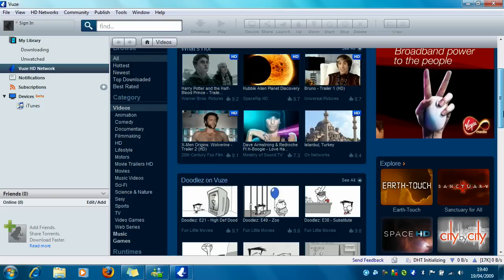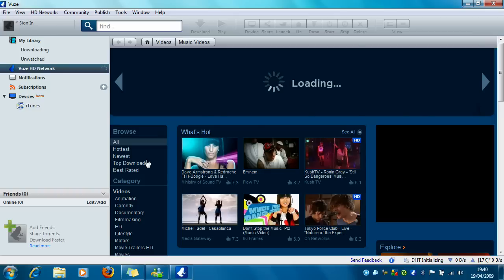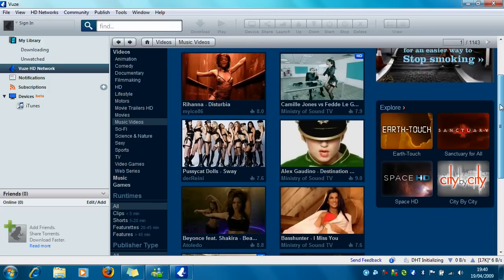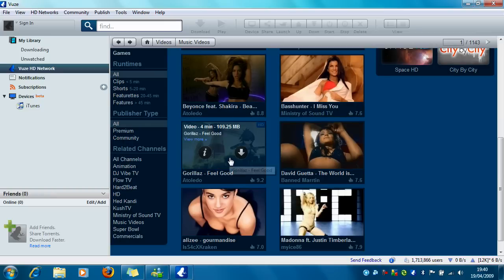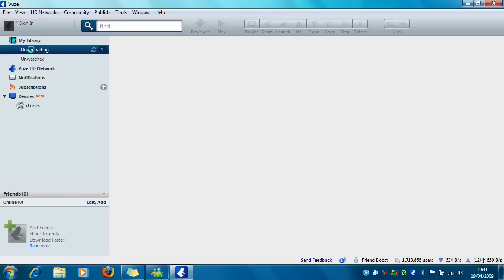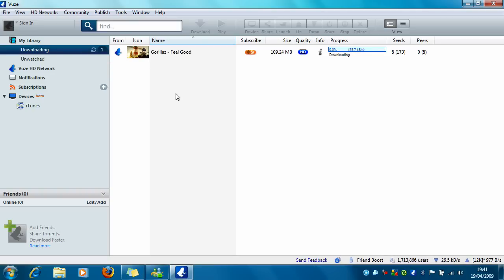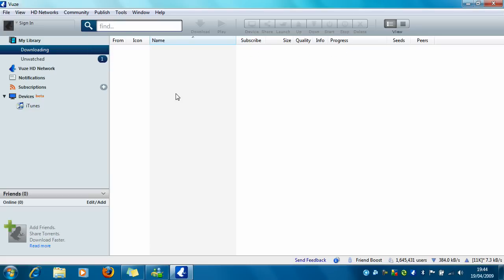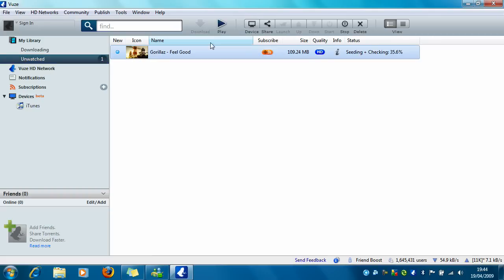Using The Vuze HD Network - Vuze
This tutorial will show you how to download HD content from the Vuze HD Network.